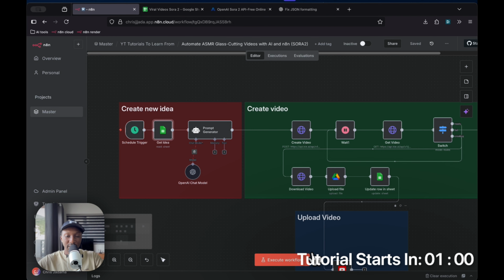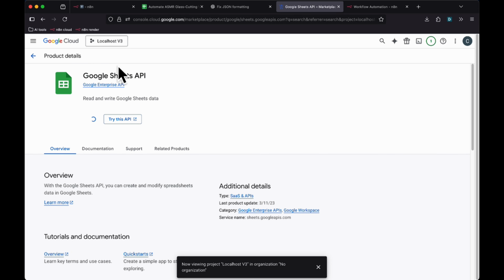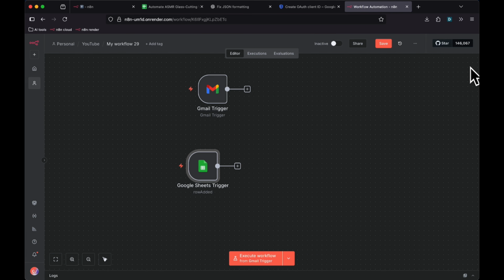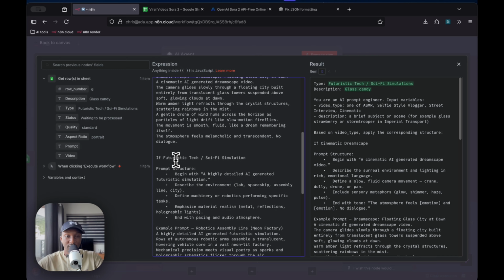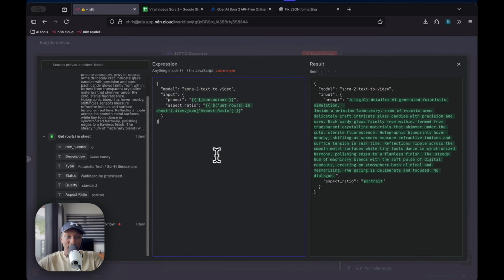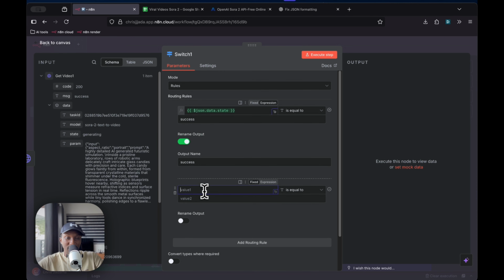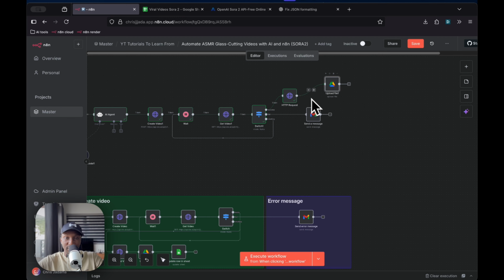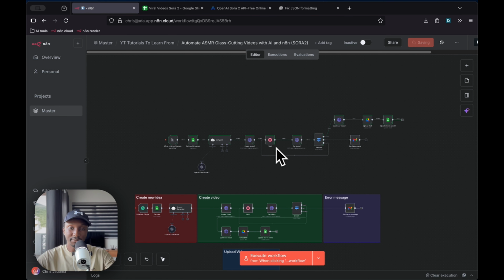Automate ASMR Glass Cutting Videos with AI and n8n SORA2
📅 Book a Free 1-1 Meeting – Let’s see how I can help you save time or use AI in your business or life:

I’ve been building workflows since 2016. Back then I was working with Airtable and Python, and now I use tools like N8N.

One of the workflows I built saved my company over $30,000 a year, and because I automated so much of my work, I was basically as productive as three people.

Now I share what I’ve learned to help everyday people and businesses use AI and automation to save time and work smarter.

⌚ TIMESTAMPS: ⌚
0:00 – Demo of the video from Sora
0:05 – Demo of workflow
1:21 – Building the workflow
1:57 – Google Auth
6:21 – Continue the video